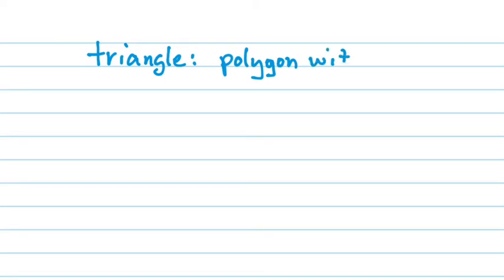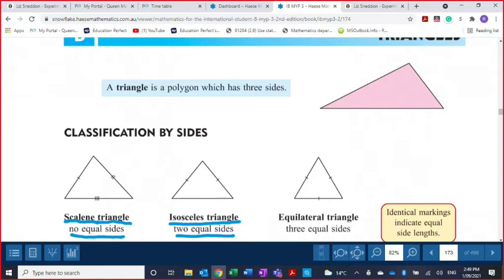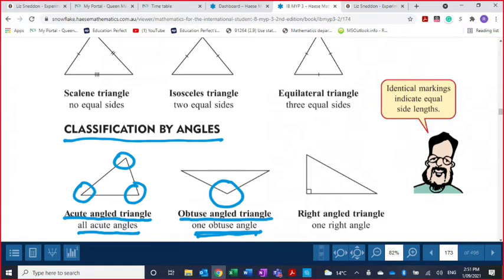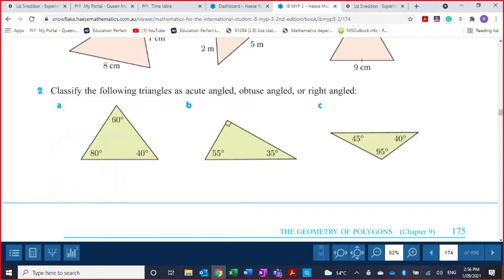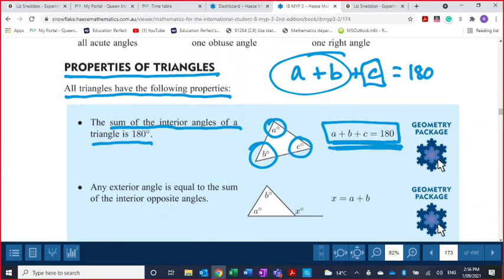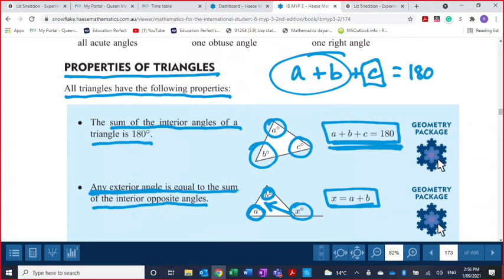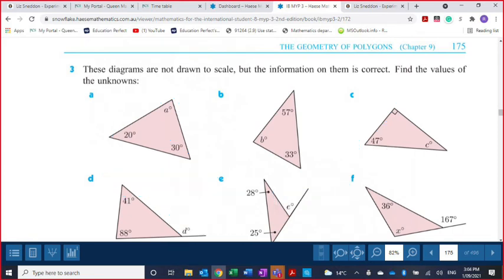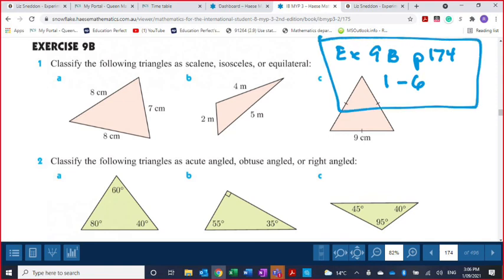2021 year 9 maths-triangles